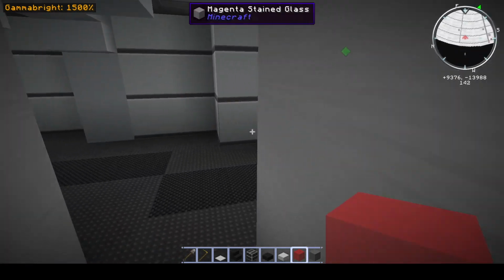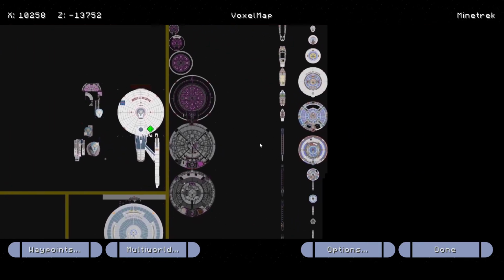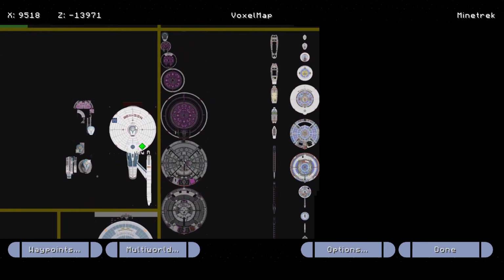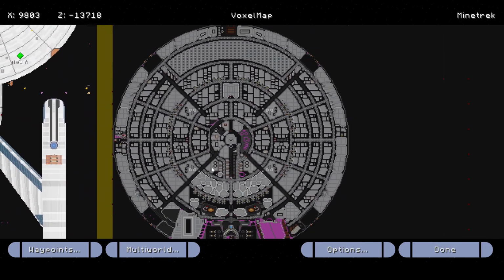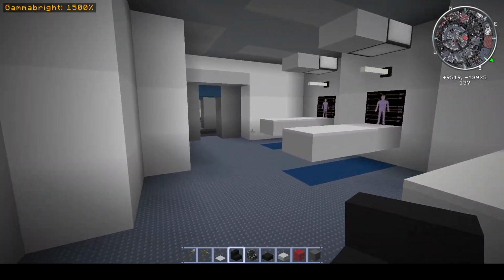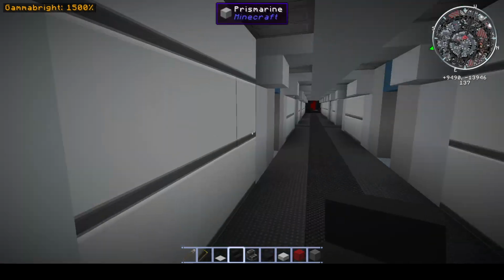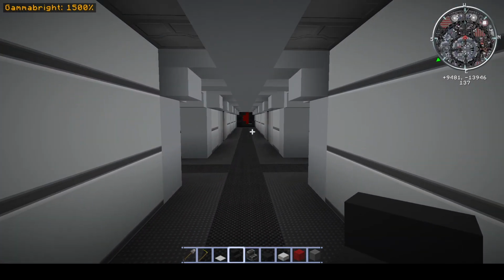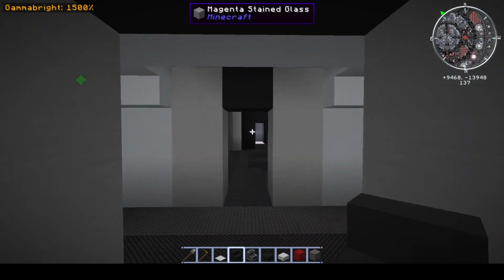Minetrek Exodus Ep 09 New Things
Deck 6 and 7 Update and tour.

Continuing the process of building an entirely custom take on the USS Enterprise hull created by MHeller for a post Star Trek Discovery era.  The USS Exodus.

Thumb nail by: Ipanic

TrekCraft -   Minecraft Star Trek Build Server